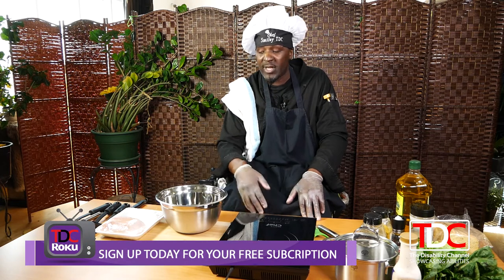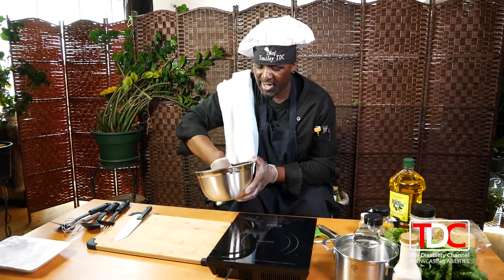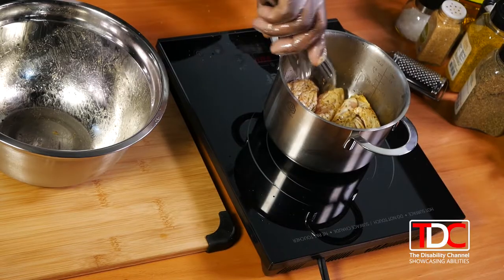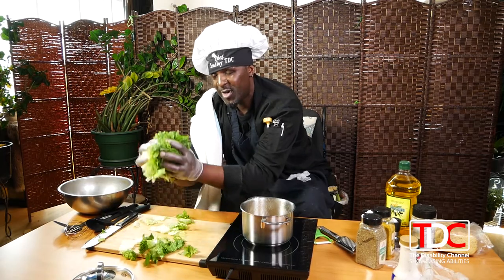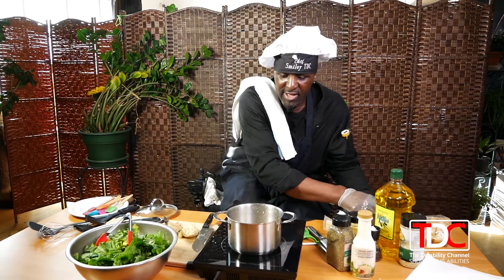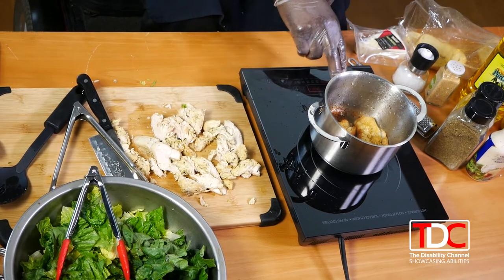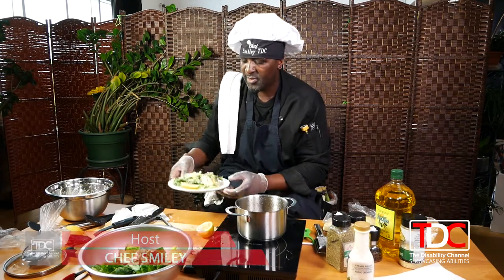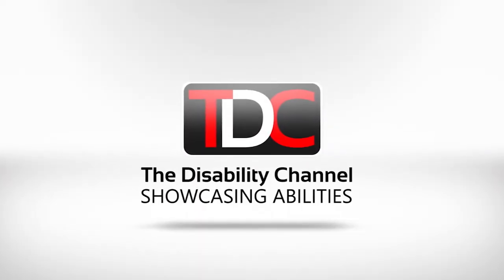TDC - TASTIER With CHEF SMILEY another great dish!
Chef Smiley cooking chicken Caesar!